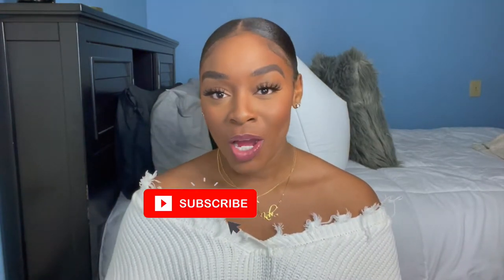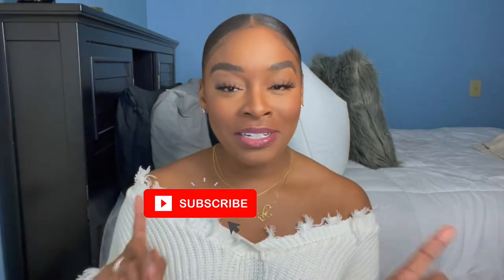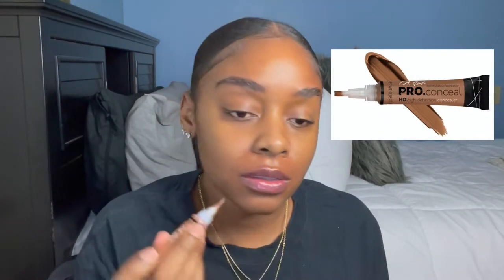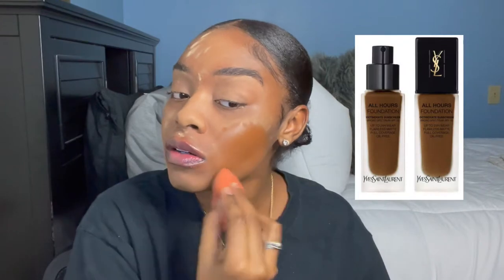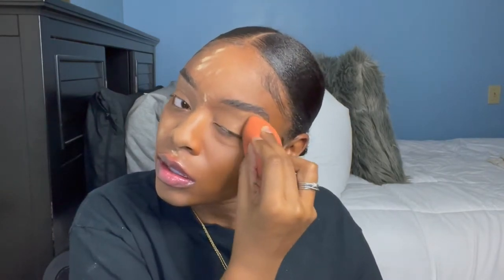Soft Glam Makeup Tutorial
Girlfriend!!!

Welcome back! I hope you enjoyed my last video, grab a drink and do your makeup with me. Get into this soft glam makeup look.

Moprhe Bake & Set Setting powder in Banana Rich

Pre-foundation powder: Shine free loose powder in Medium (Maybelline)

Foundation: YSL All Hours Foundation in B 85 Coffee

Eyelid Powder: Maybelline Fit me Matte + Poreless powder in 360 Mocha

After foundation concealer:Colourpop No filter concealer in Medium Dark 36

Morphe Mattifying Continuous setting mist

Lip prep: Too Faced Lip injection maximum plump

Lip liner: NYX Suede matte lip liner in Club Hopper

Lip stick: MAC Powered kiss lipstick in Reverence

Lipgloss: Morphe x MADISON BEER Clear lipgloss in Jupiter

xoxo, Kobie Symone